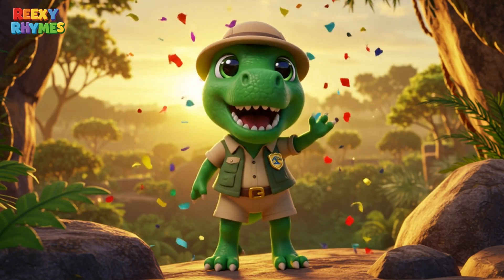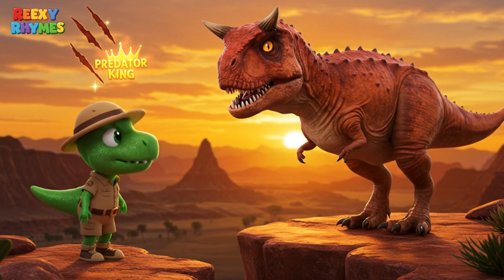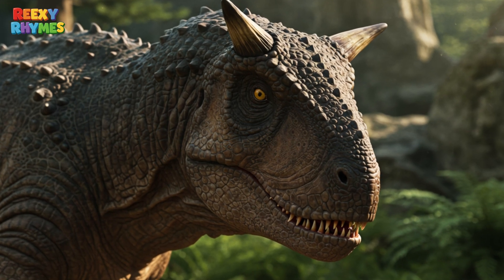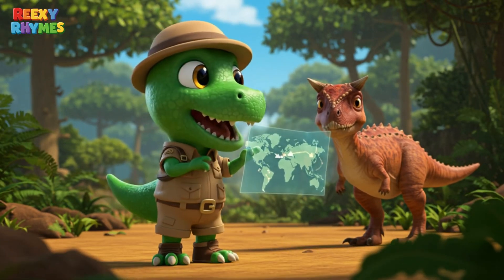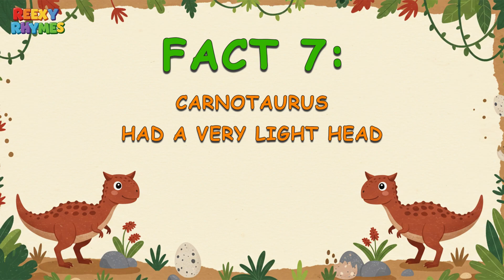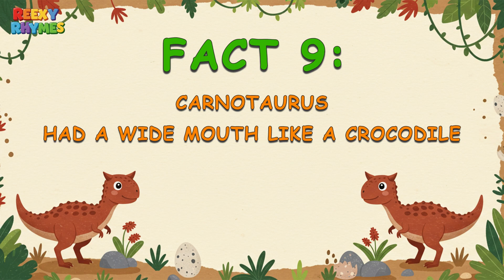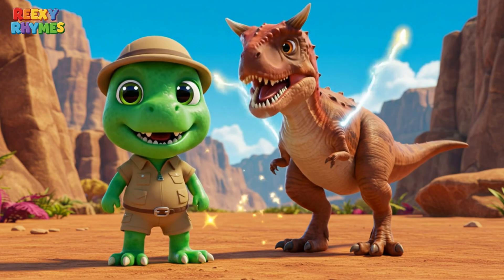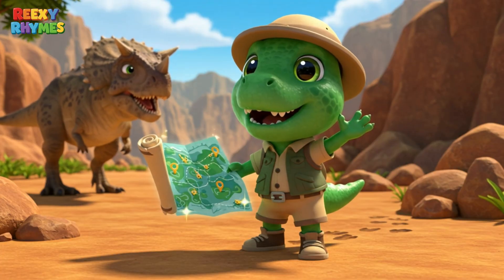Carnotaurus Facts for Kids | All about the Carnotaurus!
Meet a dinosaur with horns like a bull and arms so tiny they might surprise you! 🦖
Rexy is back with an epic new discovery — a dino that’s fast, fierce, and full of surprises!
What makes Carnotaurus so special? Why are its arms so weird? And where did it live?

Join Rexy on a fun prehistoric adventure to uncover 10 incredible facts about one of the strangest meat-eaters of all time.
Perfect for young dino fans, curious minds, and kids who love exciting science!